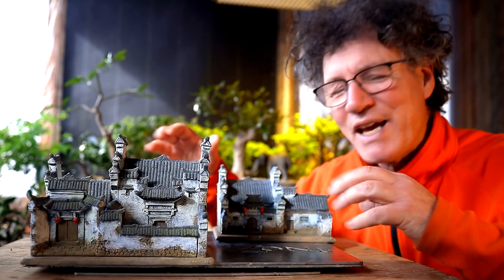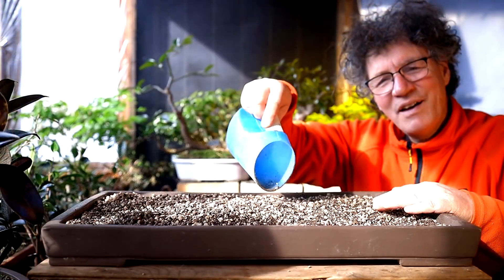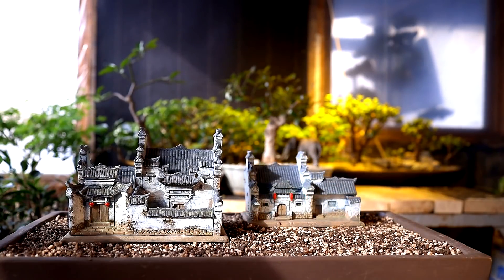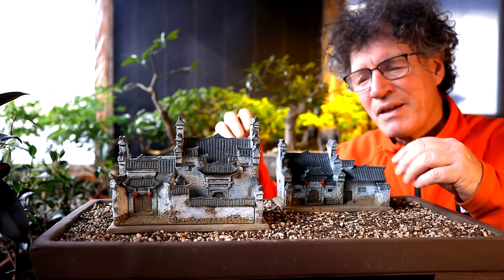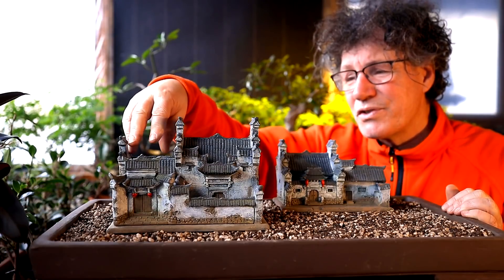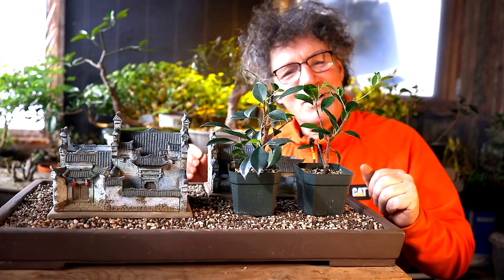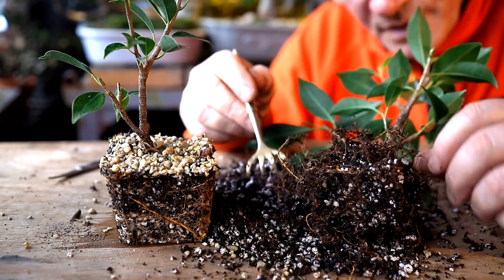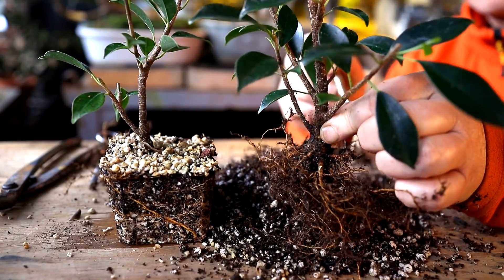Creating a City Style Penjing, Part 6, The Bonsai Zone, Jan 2021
With the arrival of my Chinese buildings, I can finally plant my Ficus trees to create my city style penjing!